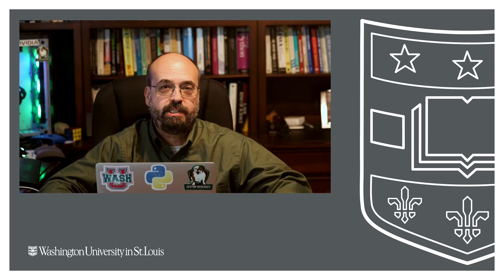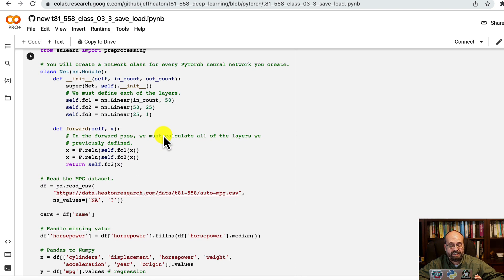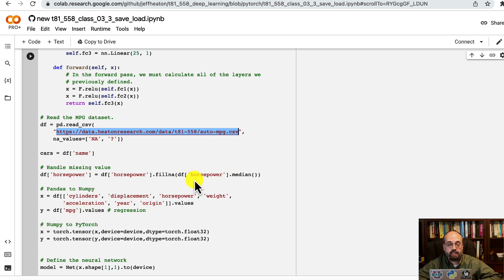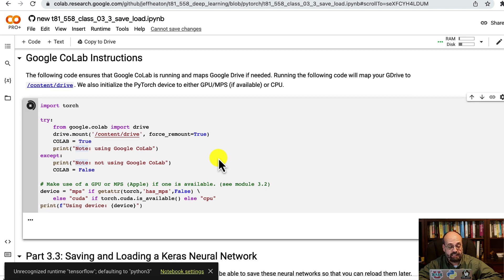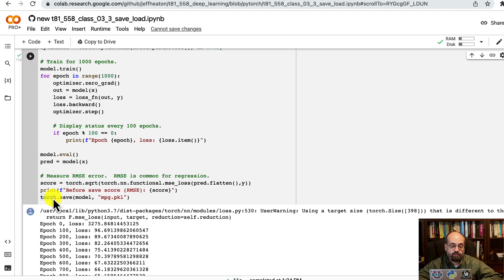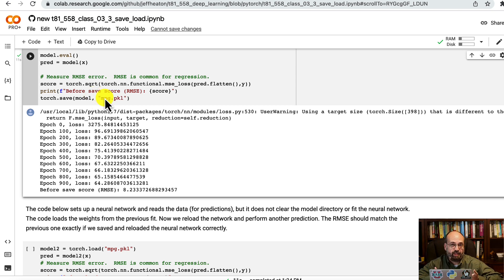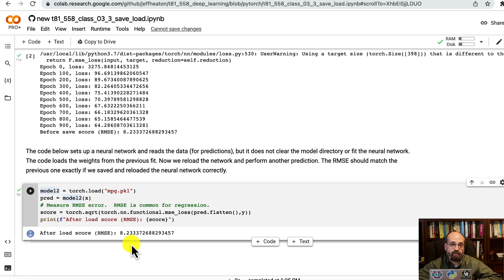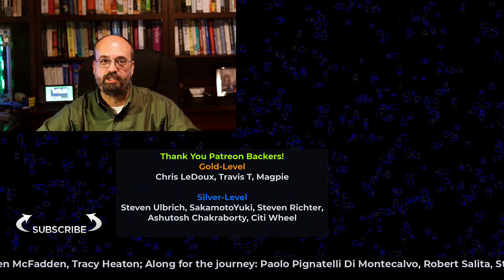Saving and Loading a PyTorch Neural Network (3.3)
Learn how to load and save PyTorch neural network models.  It can take a long time to train a model.  Saving the model allows you to keep a copy of the trained model.  PyTorch stores neural networks in the Pickle file format.

COURSE MATERIAL
📖 Textbook - Coming soon